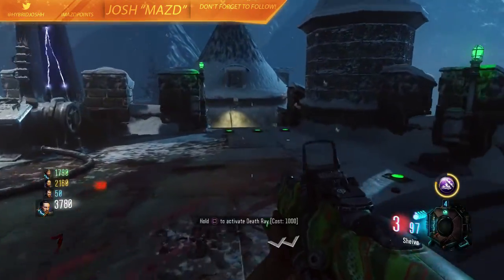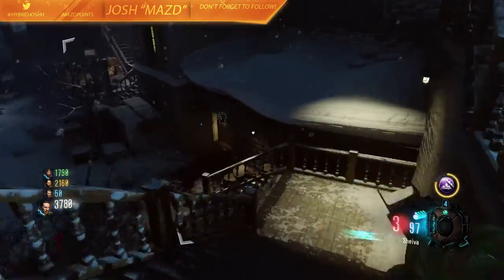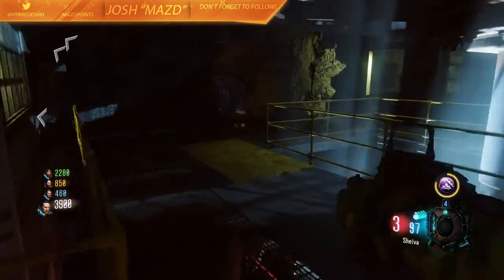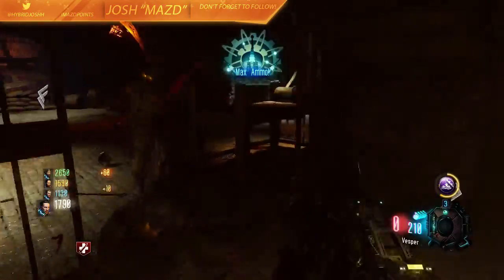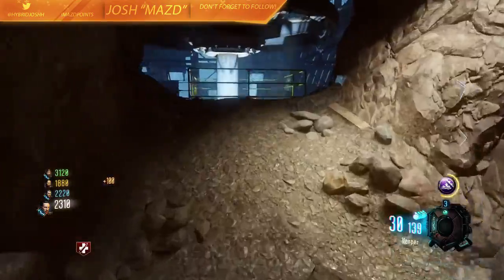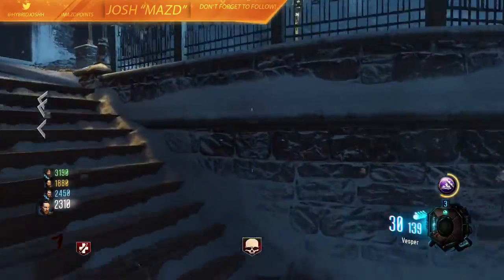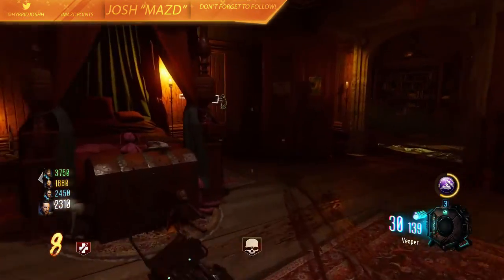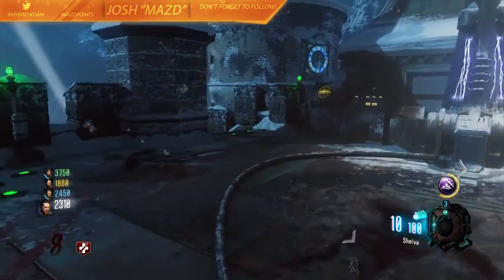Call of Duty: Black Ops 3 - Crawl Space NEW DLC Gobble Gum Gameplay!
Crawl Space new gobble gum gameplay!.

Buy some JerkyXP! (My New Partner!)

For Reading this far down YOU are the real MVP.

Thumbs up for New Gobble Gum?
(Thanks)